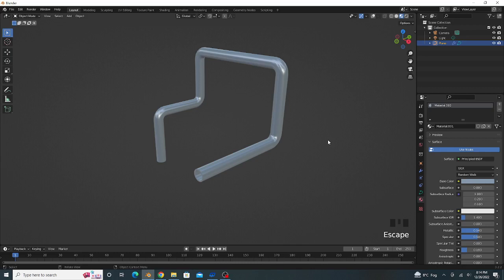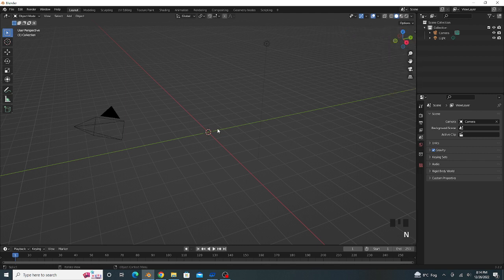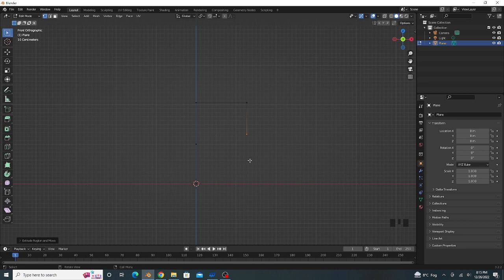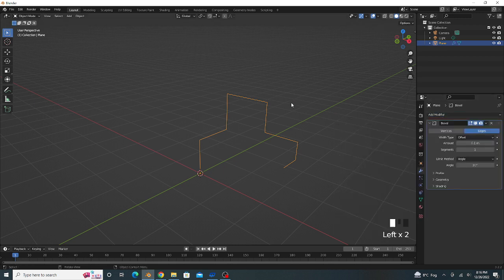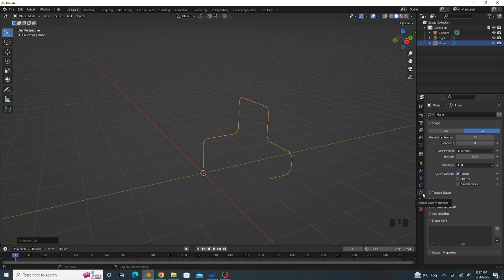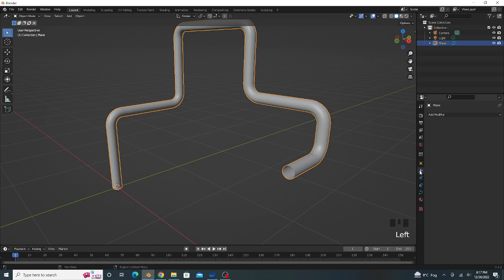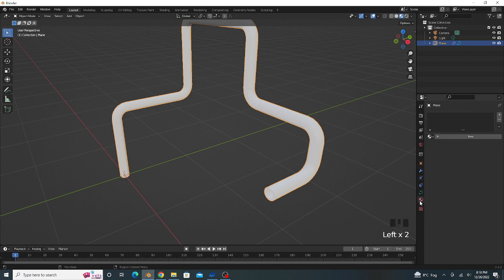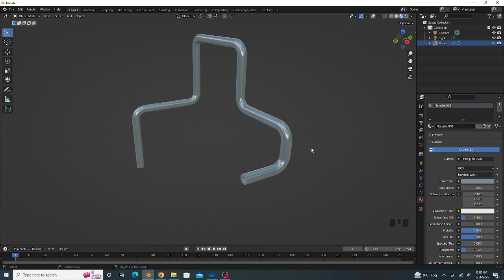3D Glass Pipe model in blender. Easy blender Tricks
In this video, we will show you how to create a 3D glass pipe model using Blender, a popular 3D modeling software. We will walk you through the process step-by-step and share some easy tricks to make the modeling process faster and more efficient. Whether you are a beginner or an experienced Blender user, you will find this tutorial useful. By the end of this video, you will have learned how to create a high-quality 3D glass pipe model and be able to apply these techniques to your own projects.